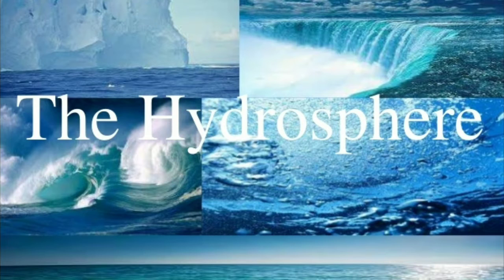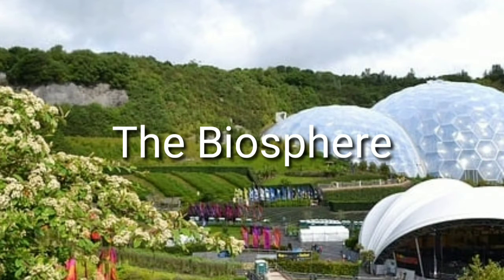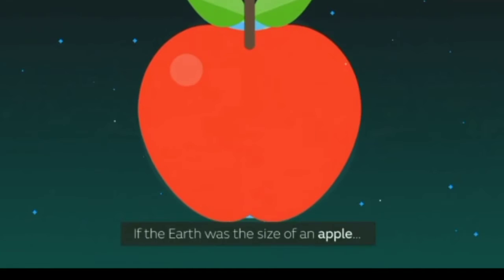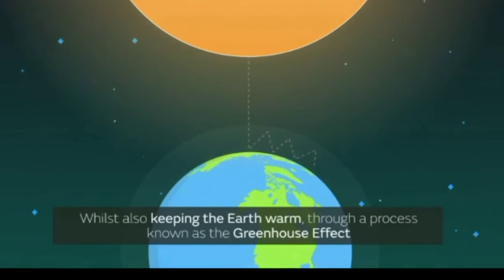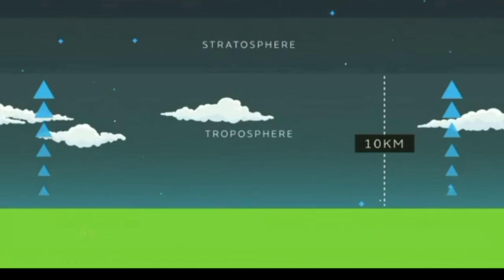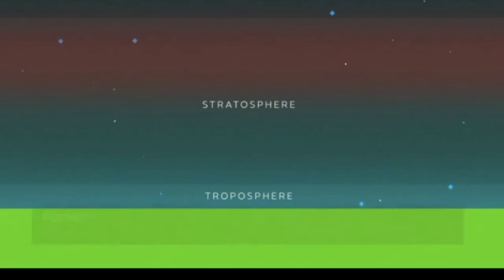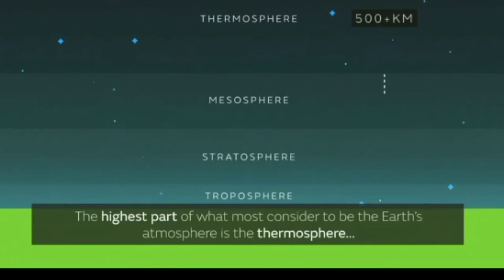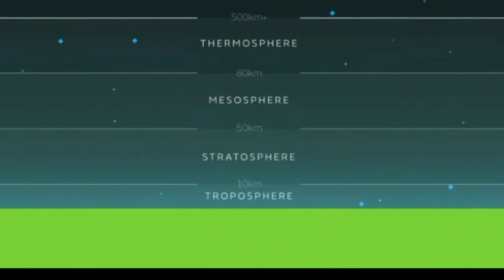The Atmosphere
Everything on Earth can be placed into one of four major subsystems: land, water, living things, and air. These four subsystems are called "spheres." Specifically, they are the "geosphere" (land), "hydrosphere" (water), "biosphere" (living things), and "atmosphere" (air).